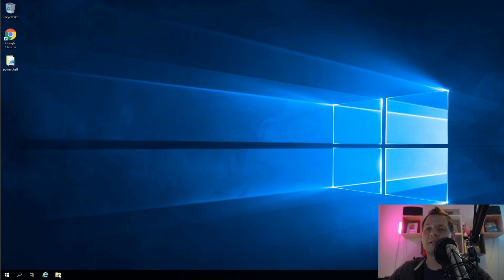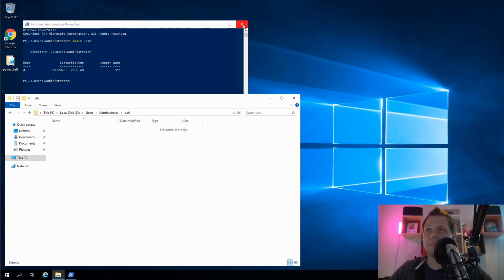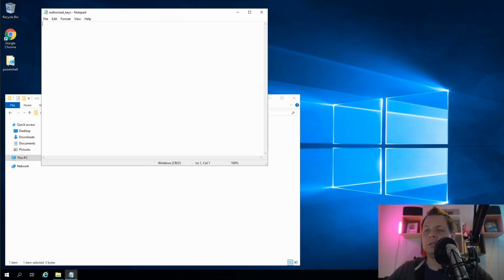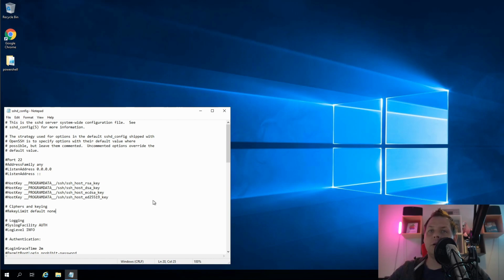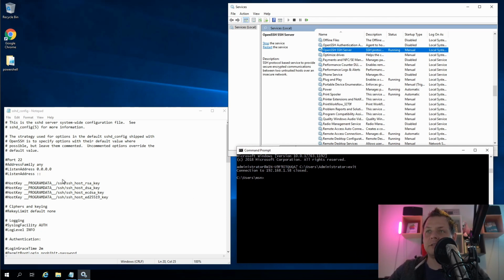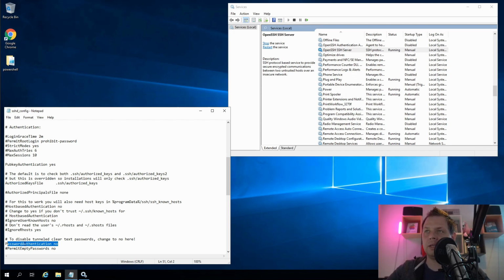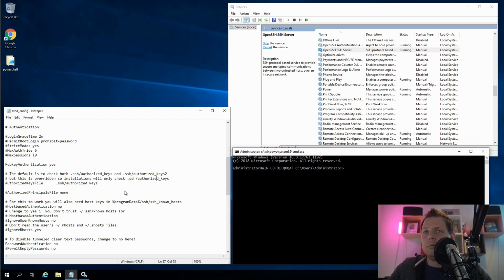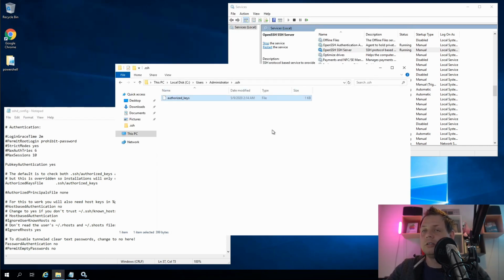Learn how to only accept authorized key file in OpenSSH on Windows Server 2019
Its good to have focus on security when you are working with servers, this video is for you there lovle security, i will in this video show how you can disabled defualt password login in OpenSSH on Windows Server 2019 and how to enable AuthorizedKeyFile login with OpenSSH on Windows Server 2019